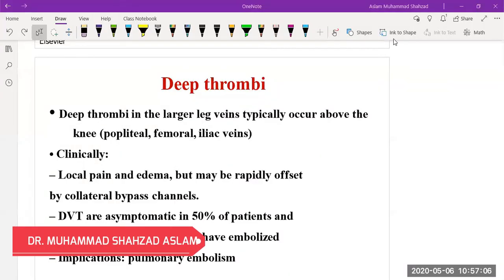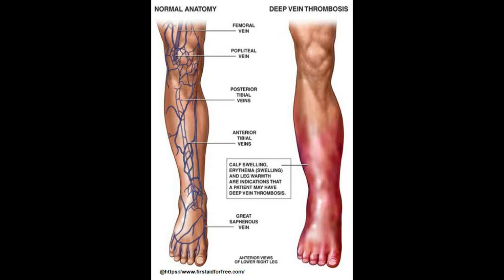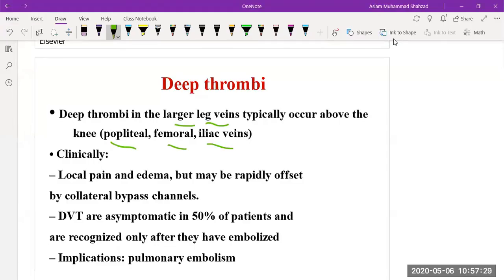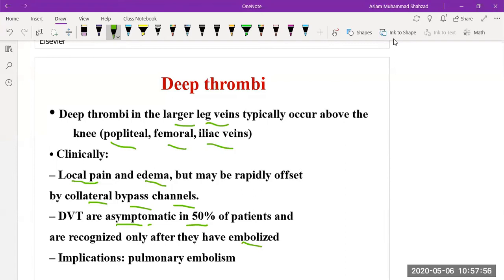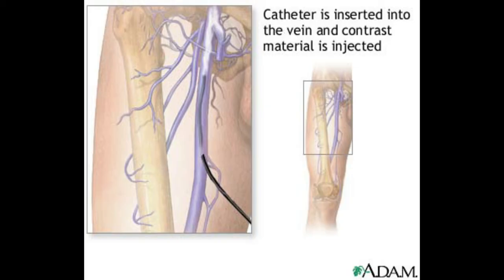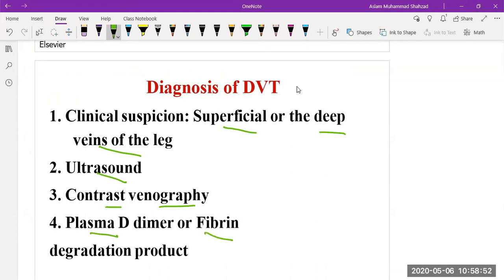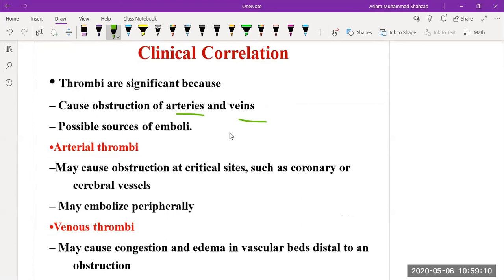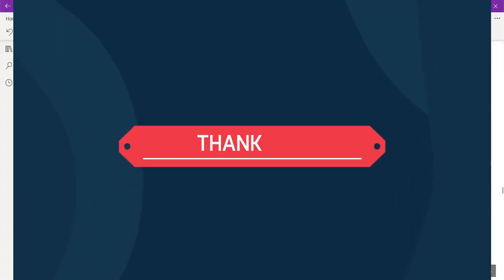Deep Thrombi | YouTube Journal Club |Learning Pathology#V30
Timestamps
0:25 Introduction
1:38 Diagnosis
2:20 Clinical co-relation

Textbook of Pathology by Harsh Mohan, Seventh edition
Robbins basic pathology 10th ed